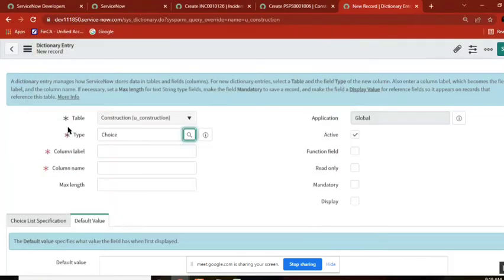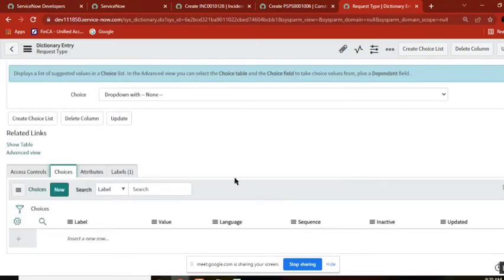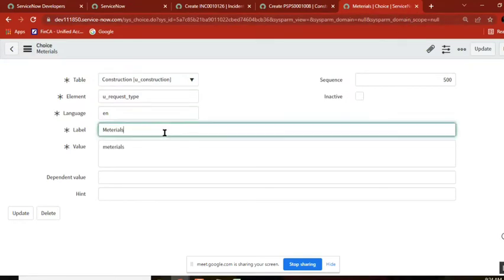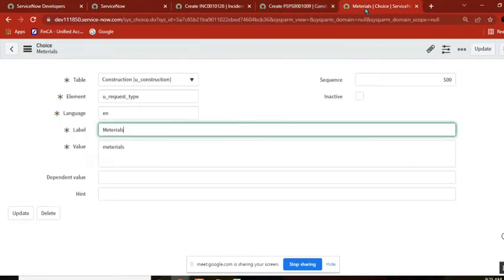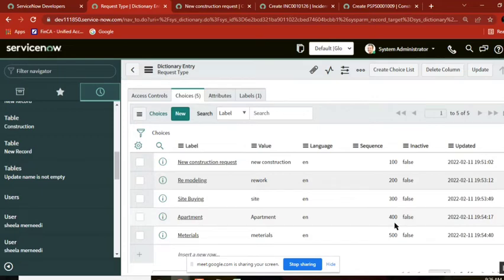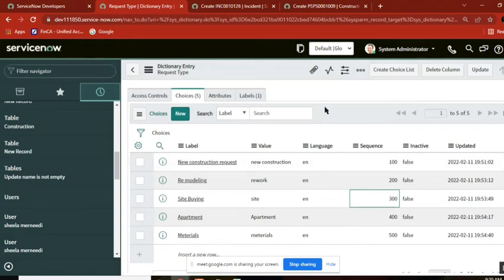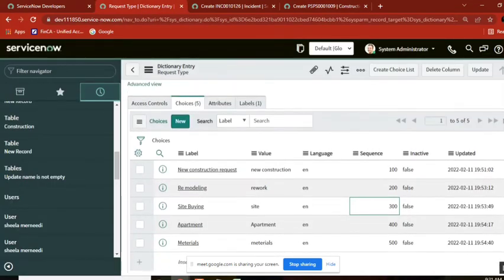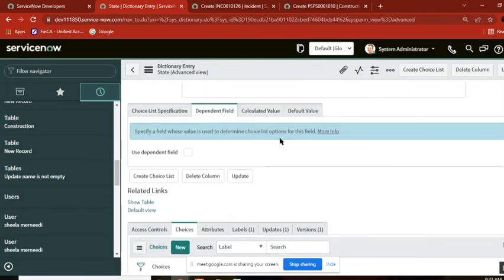ServiceNow Dictionary Choice type || 2 ways to create choice type fields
ServiceNow Developer Administrator
Dictionary Choice type creation
2 ways to create choice type fields

servicenow developer,
servicenow integration,
servicenow admin interview questions and answers,
servicenow api,
servicenow application development,
servicenow atf,
servicenow architecture,
servicenow basic,
servicenow bangalore,
servicenow branding,
servicenow cmdb,
servicenow catalog,
servicenow company,
servicenow change management,
servicenow csm,
servicenow client script,
servicenow community,
servicenow discovery,
servicenow demo,
servicenow developer salary in india,
servicenow edureka,
servicenow explained,
servicenow events,
servicenow employee center,
servicenow esignature,
servicenow grc,
servicenow gyan,
servicenow grc demo,
servicenow gliderecord,
servicenow glideajax,
servicenow github,
g_scratchpad servicenow,
atul g servicenow,
servicenow hrsd,
servicenow hyderabad,
servicenow hindi,
servicenow itsm,
servicenow in telugu,
servicenow interview,
servicenow javascript,
servicenow job opportunities,
servicenow jobs,
servicenow java,
servicenow job interview questions,
servicenow kida,
servicenow knowledge management,
servicenow knowledge,
servicenow learning,
servicenow ldap,
servicenow notifications,
servicenow now mobile app,
servicenow navigation,
servicenow now mobile app configuration,
servicenow orchestration,
servicenow overview,
servicenow portal,
servicenow ppm,
servicenow portal development training,
servicenow projects,
servicenow platform overview,
servicenow reports,
servicenow support,
servicenow scripting,